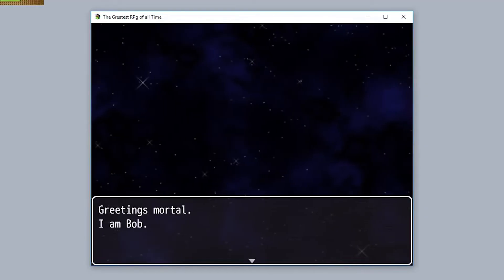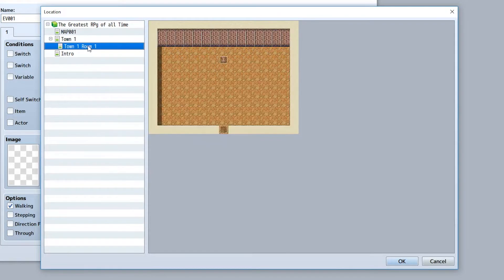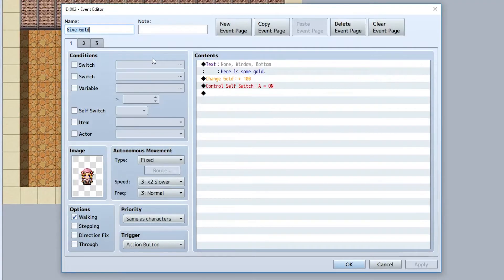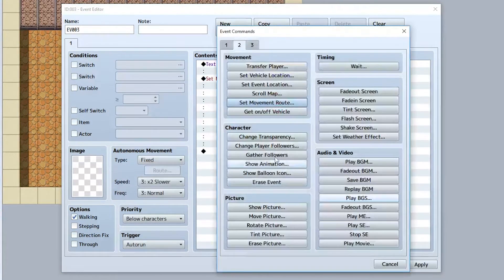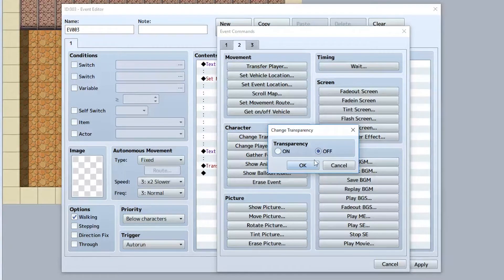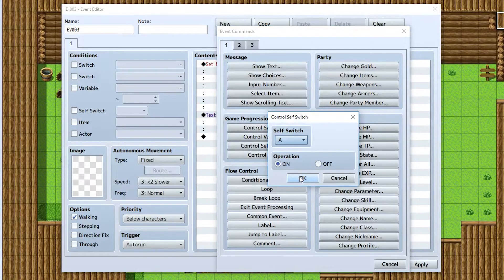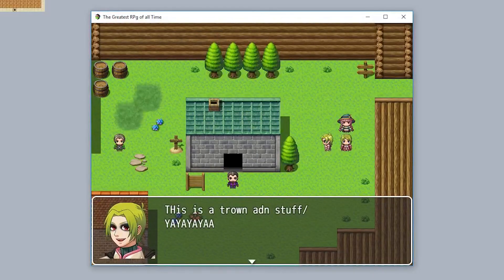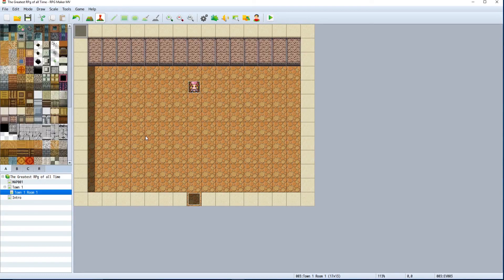RPG Maker MV Tutorial #21 - Intro Custscenes PART 2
Now, there is something I forgot to mention about the flying donuts. If you don't know what I'm talking about then I suggest you stop reading now; there is no need for you to see this.

Anyway, the flying donuts have a special ability called: "Donut Do Not". This ability makes it so people don't want to write descriptions. I have been hit with this ability, not once, not twice, not thrice or quince, but 17 times.

That is why I despise writing descriptions. Please don't discriminate. I promise I am just as good as a normal RPG Maker YouTuber. :)

Also this is a video about working on more of the Intro stuff. It's pretty boring, you probably shouldn't watch it.

🚀 PATRONS 🚀
Thanks to all my Patron Supporters:
Derek DiBenedetto, Nathan Cole, Leo10pe10, BrewedWar, Cats777, Michael Canton, Marcellus Rivera, Mojaeng

- - - CREDITS - - -